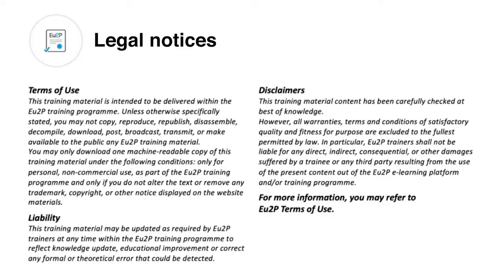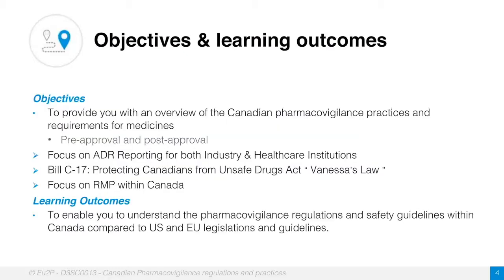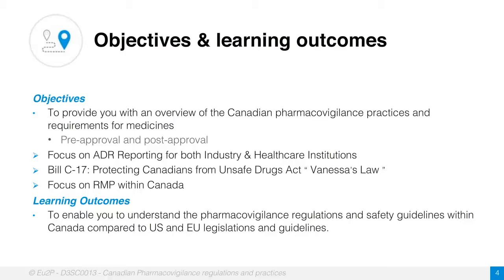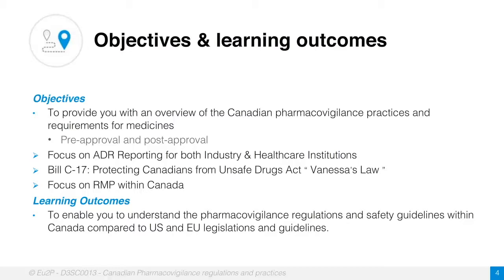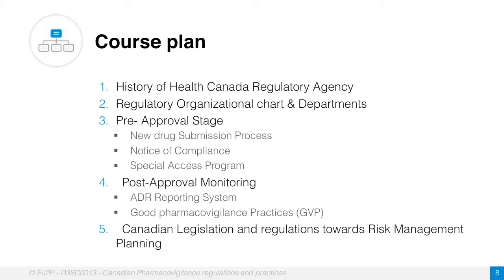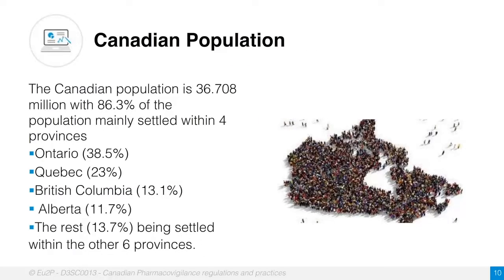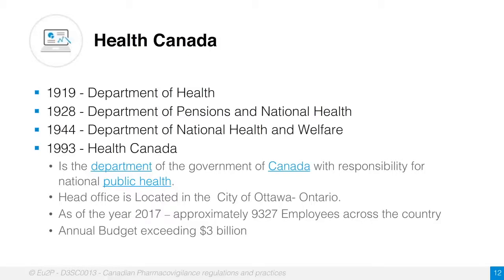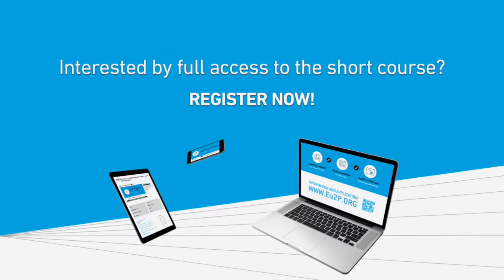Canadian pharmacovigilance regulations - online short course demo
The new Eu2P online course "Canadian pharmacovigilance regulations" is available.

This course aims to give you an understanding of the pharmacovigilance regulations and safety guidelines within Canada compared to US and EU legislations and guidelines.
Specific highlights:
- Pre-approval and post-approval
- Focus on ADR Reporting for both Industry & Healthcare Institutions
- Bill C-17: Protecting Canadians from Unsafe Drugs Act “Vanessa’s Law"
- Focus on RMP within Canada.

Interested by PV regulations in EU, US or Japan?

Eu2P (European training programme in Pharmacovigilance and Pharmacoepidemiology) is an international online academic programme delivering an MSc and 26 Certificate degrees as well as 69 Short Courses.
Eu2P has been created by 7 academic, 2 regulatory and 15 industry bodies in 2009 and funded by the European Innovative Medicines Initiatives (IMI).